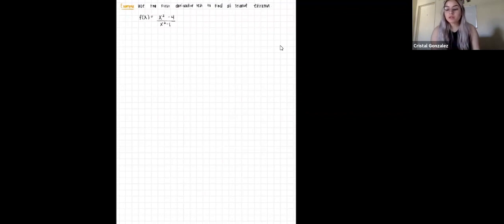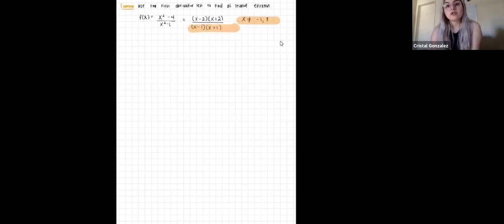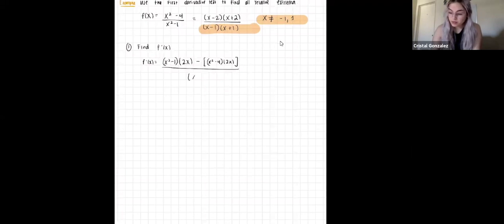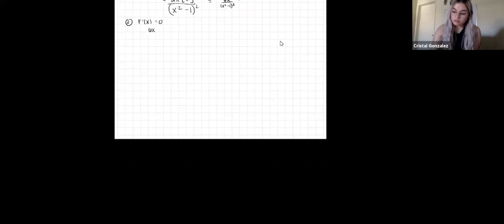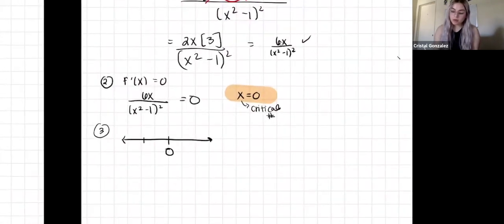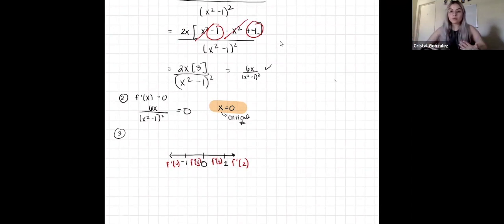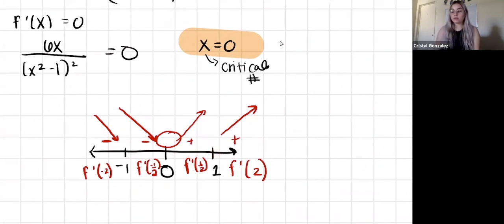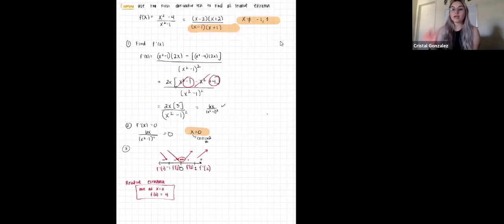4.3 Derivatives and shapes of graphs (part 2) extra example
Derivatives and shapes of graphs